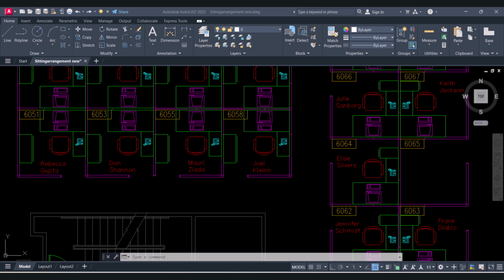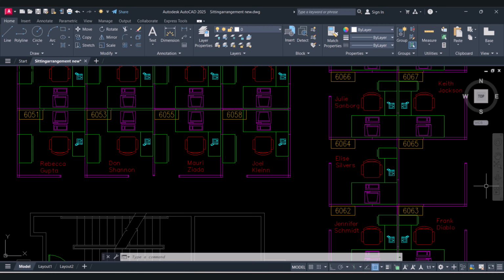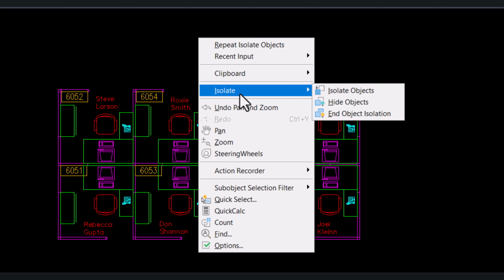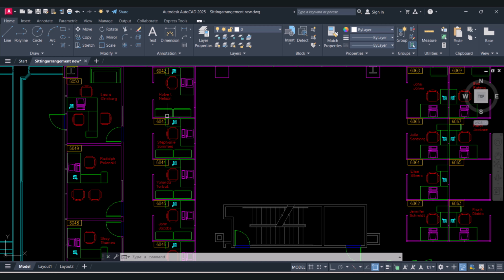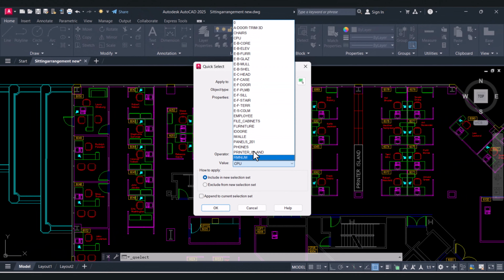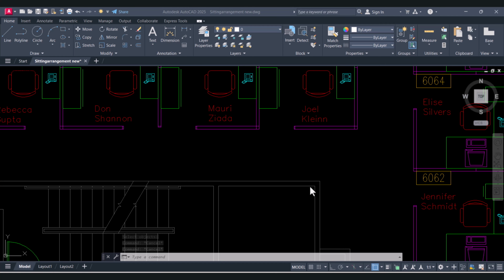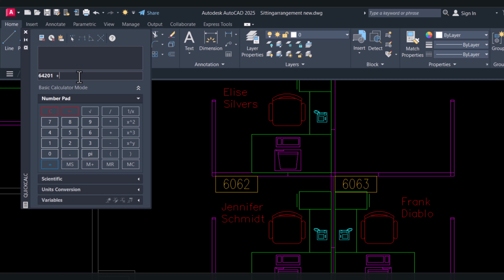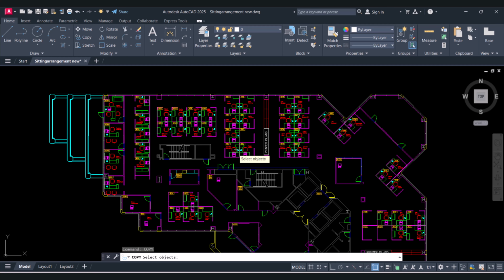5 hidden autocad right click tools you never used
Discover 5 hidden AutoCAD right-click tools you never used and instantly speed up your drafting workflow. In this beginner-friendly AutoCAD tutorial, you’ll learn powerful right-click shortcuts and secret features that most users overlook. These tools help you edit faster, access commands quicker, and work more efficiently without typing anything. Whether you are an AutoCAD beginner, student, or daily CAD user, these right-click tricks will save you time and improve your drawing skills. Try these tools in your next project and see how much smoother your drafting feels.

 This 5 hidden autocad right click tools tutorial is about;

how to use right click in autocad
5 hidden autocad right-click tools you never used
autocad right click tools
autocad hidden features
how to learn autocad
autocad shortcuts for beginners
autocad tips 2025
autocad productivity tricks
autocad right click menu
hidden autocad tools
autocad drafting shortcuts
autocad time saving tools
best autocad tips for beginners
autocad secret tools
engineering drawing autocad
cad drafting basics
autocad tips
autocad shortcuts
autocad hidden tools
autocad beginner tutorial
autocad hidden tools
autocad shortcuts
autocad tips for beginners
autocad workflow tricks
autocad hidden features
autocad secret tools
autocad tricks 2025
autocad productivity tips
autocad drafting shortcuts
autocad beginner tips
autocad right click options
how to speed up autocad
autocad editing shortcuts
autocad right click settings
autocad tips and tricks
autocad drawing tools

Welcome to our AutoCAD training tutorial channel where we teach practical drafting skills essential commands and real-world design techniques used by engineers, architects, and CAD professionals around the world. Our goal is to make AutoCAD simple clear and beginner-friendly while still providing advanced tips for experienced users.

If you enjoy learning from channels like
you’ll feel right at home here as we focus on high-quality explanations problem-solving and easy-to-understand tutorials.